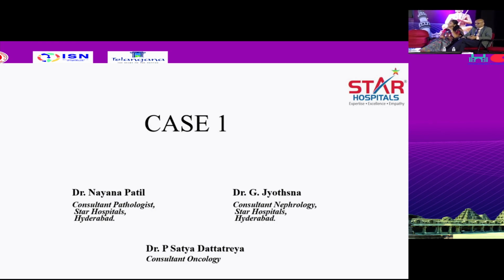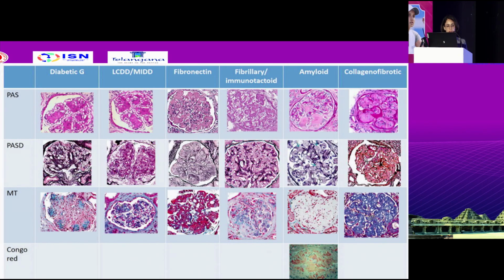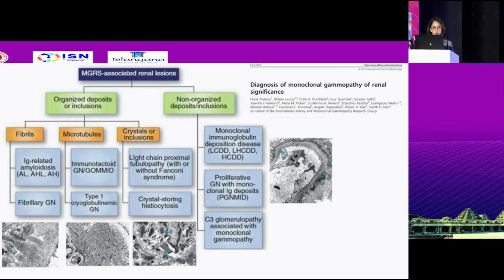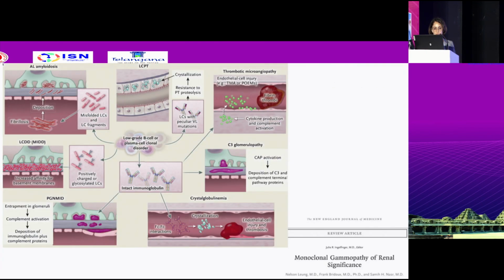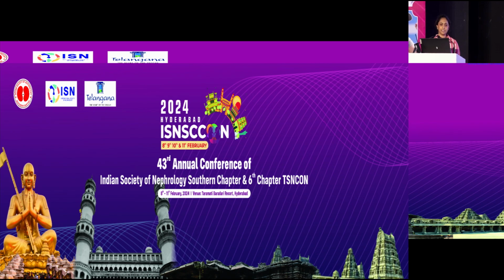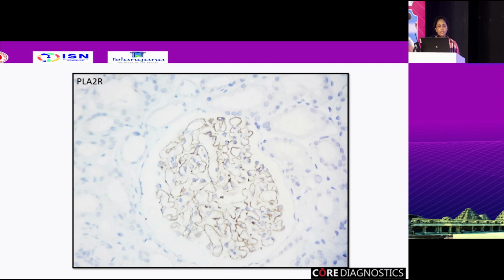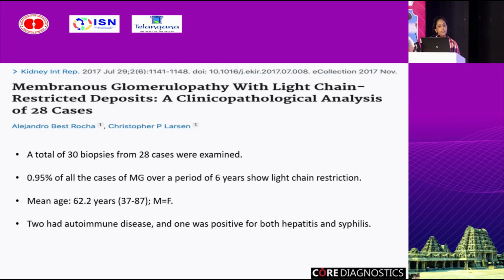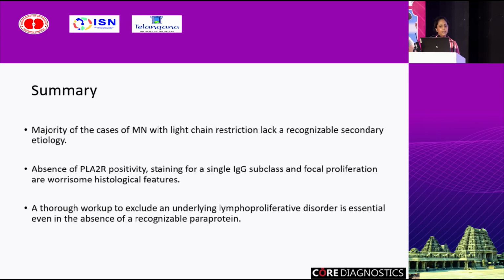Case 1 & 2 by Dr. Nayana Patil & Dr. Nishika Madireddy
KIDNEY PATHOLOGY WORKSHOP ISNSCCON 2024